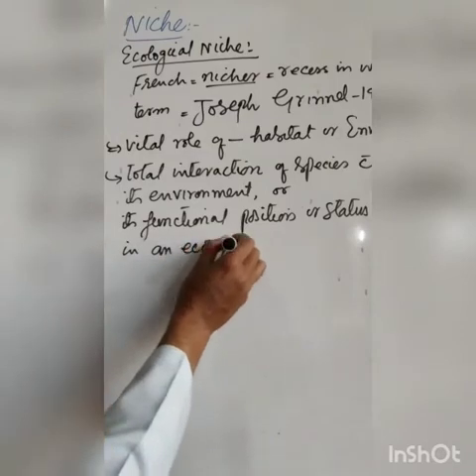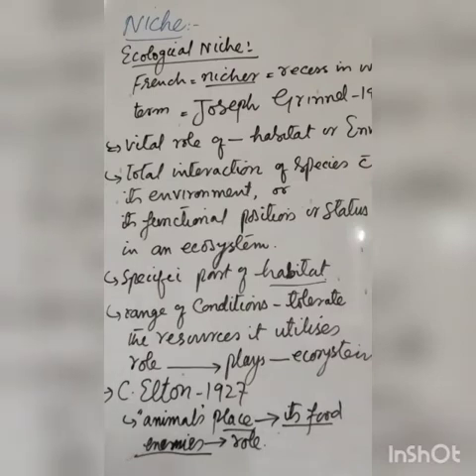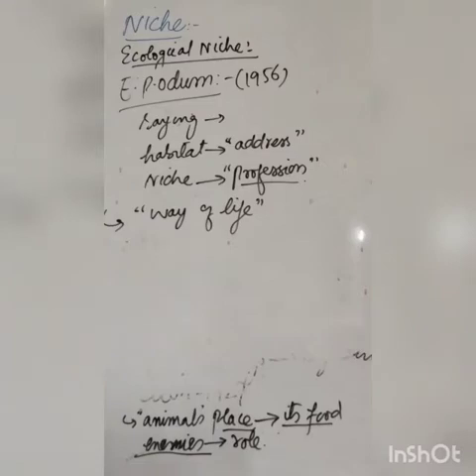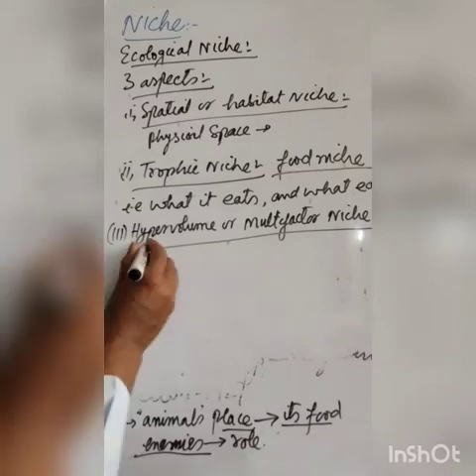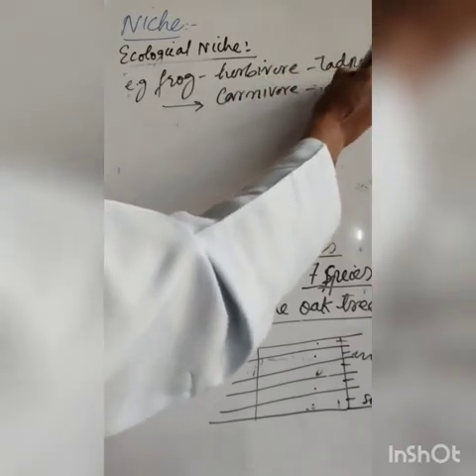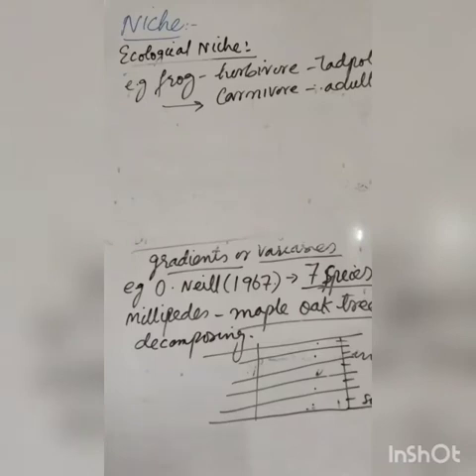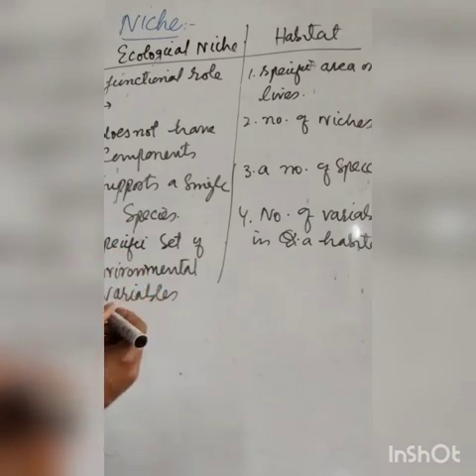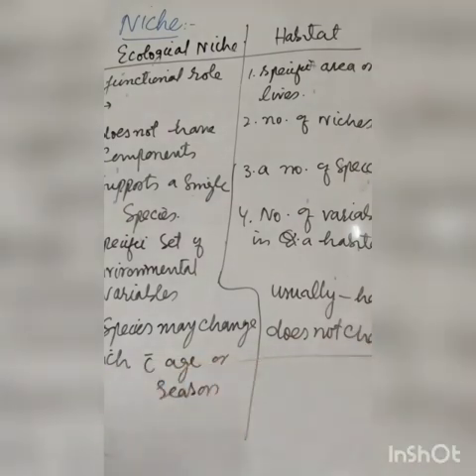Habitat & Niche 2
BOTANY CLASS 12th